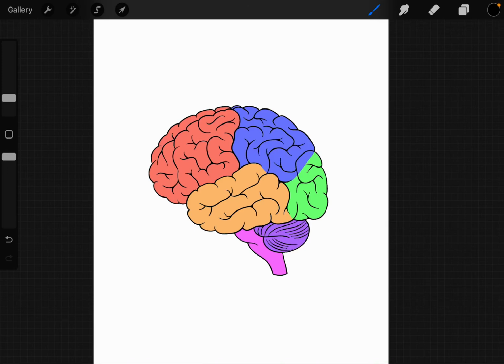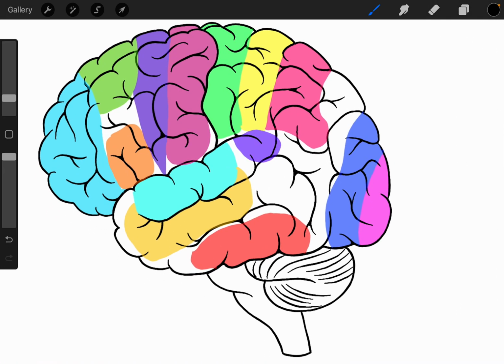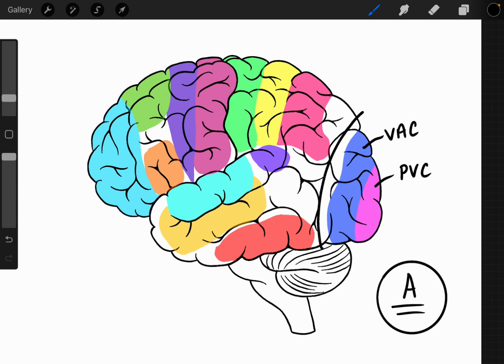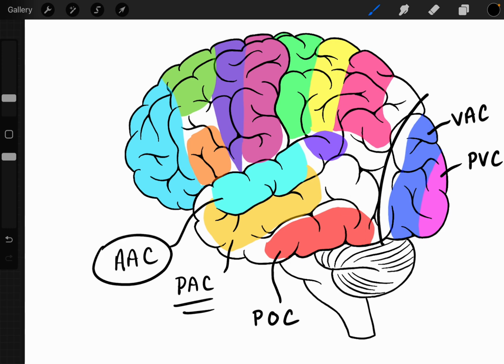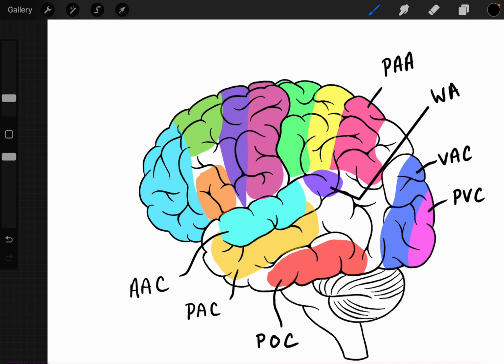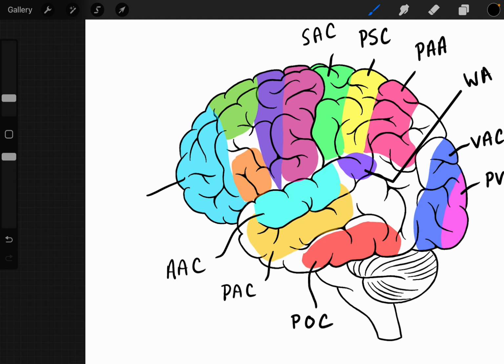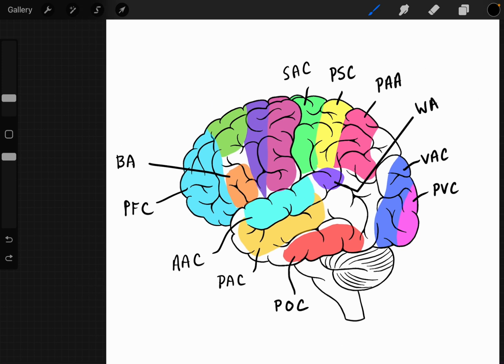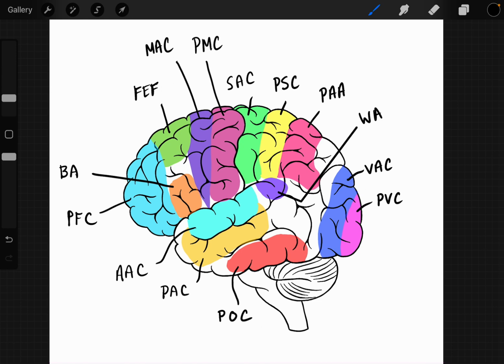Lobes/Cortices of the Brain